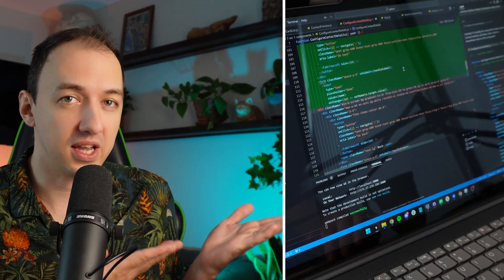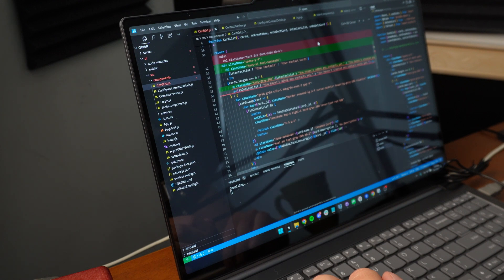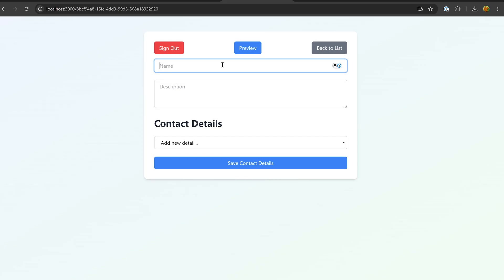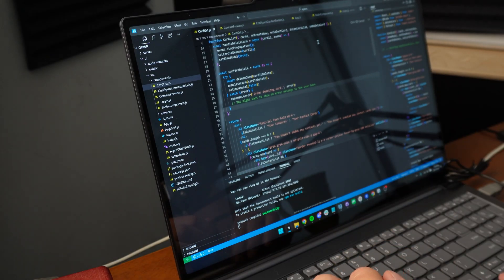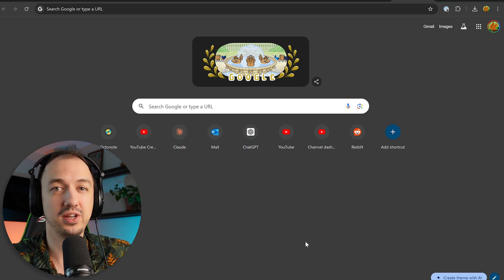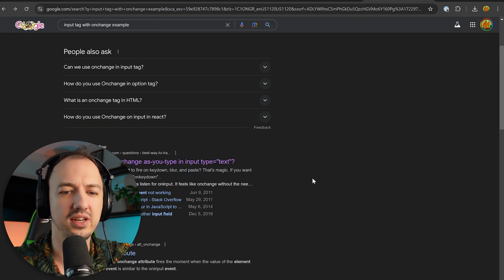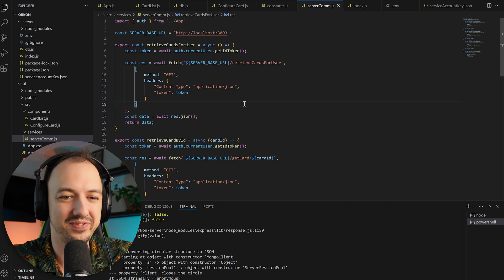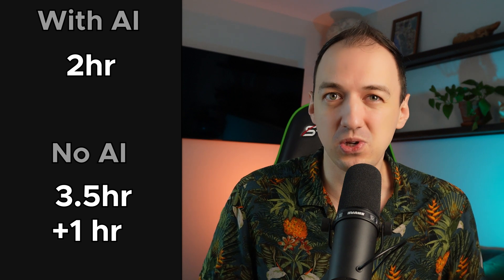Is AI coding REALLY x10 faster? Here's what I found...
Cursor and Claude Sonnet 3.5 make coding with AI a breeze, but is it really 10x faster? Or is the speed boost an illusion? I built the same app two ways - with the help of AI and manually with no AI assistance. Based on this real-world experiment, I provide an estimate for how much faster AI-assisted coding is.

🚀 In This Video, You'll learn:
- How fast is AI-assisted coding?
- How much faster can AI make you code?
- Coding with Cursor and Sonnet 3.5
- The best way to code with AI in 2024
- How to code with Cursor AI
- How to use AI to code faster
- How to use AI to write code for you
- How to troubleshoot code with AI
- Prompts to code with ChatGPT

💡 Perfect for Viewers Interested in:
- Software Development
- Generative AI

Chapters:
00:00 - The Challenge
01:21 - Building with AI
04:51 - Building without AI
08:38 - The Results